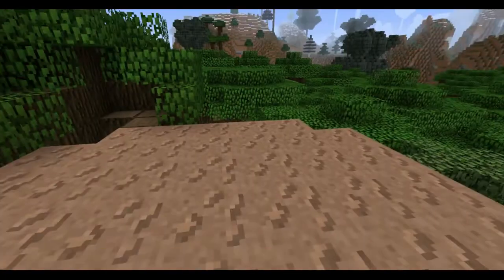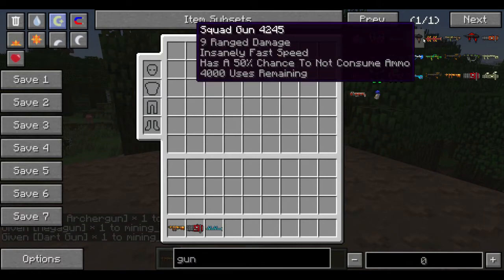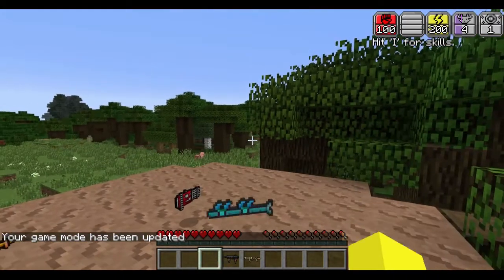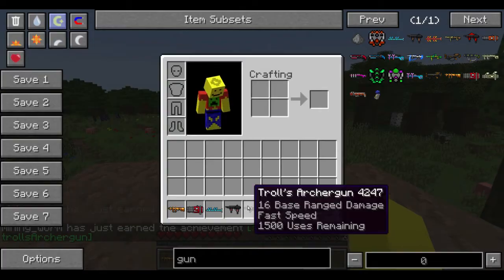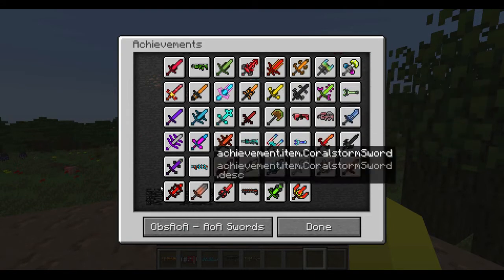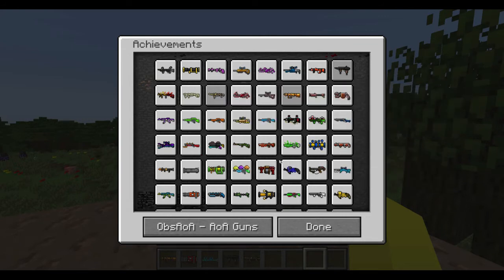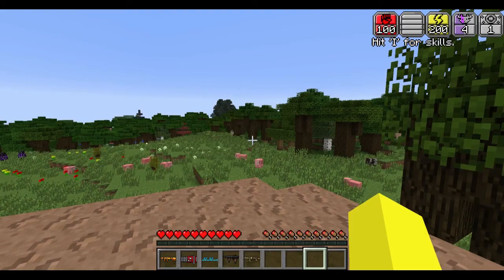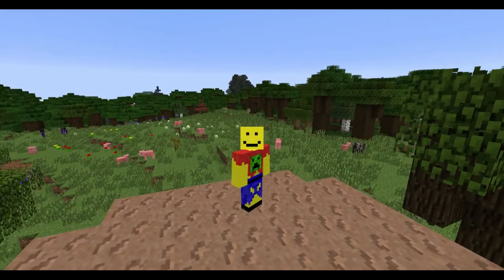ObsAoA Mod Preview - Achievement Get!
A super-early sneak peak of a new mod I'm developing, ObsAoA.

ObsTrophies is an add-on mod that adds Trophies for many Advent of Ascension and other mod mobs.